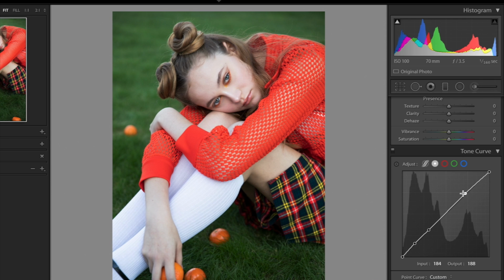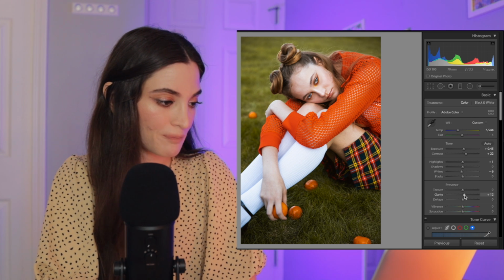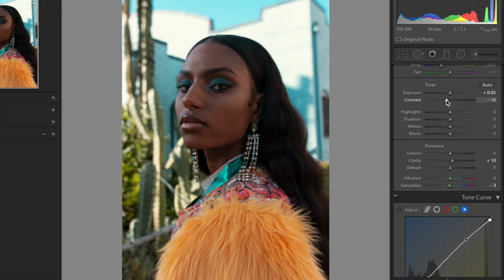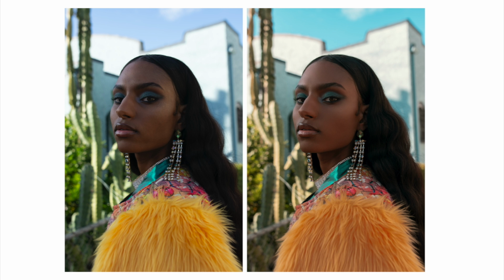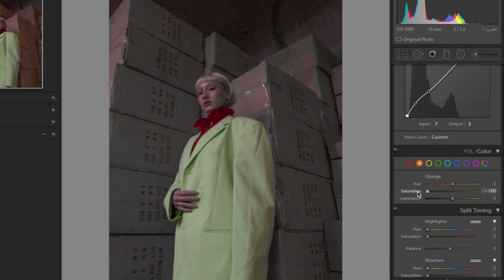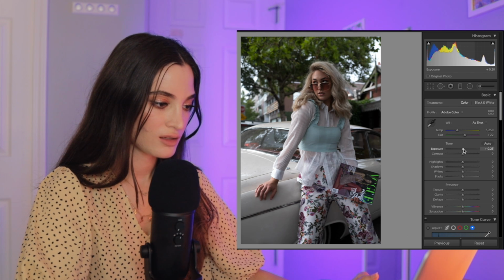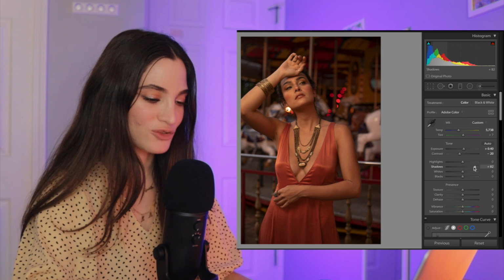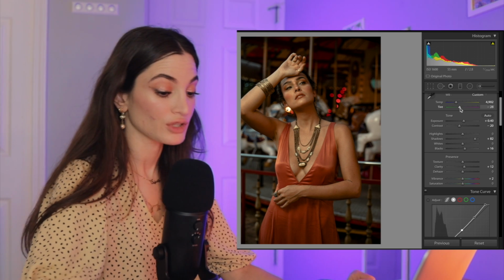Editing My Subscriber's Professional Photos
► use offer code JESSICA for 10% your first purchase!